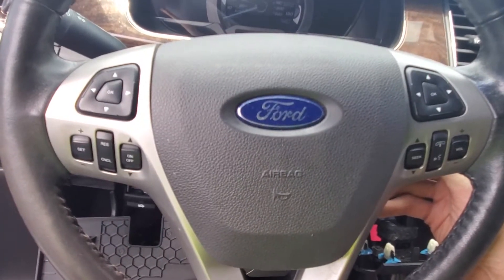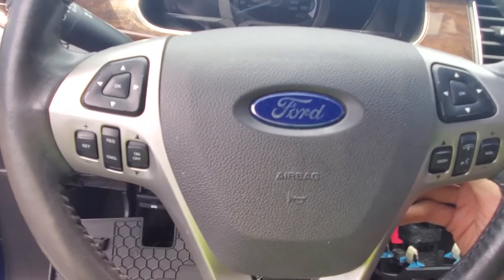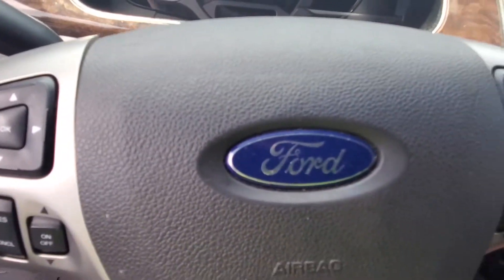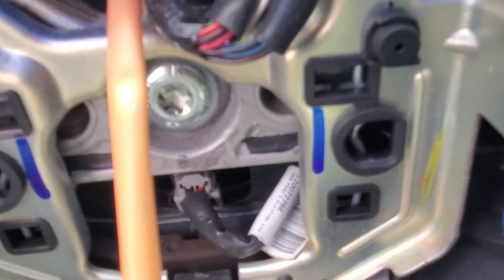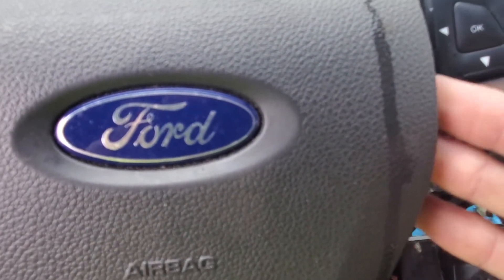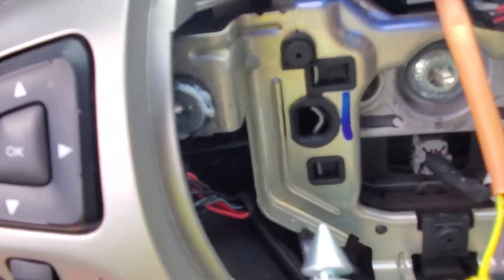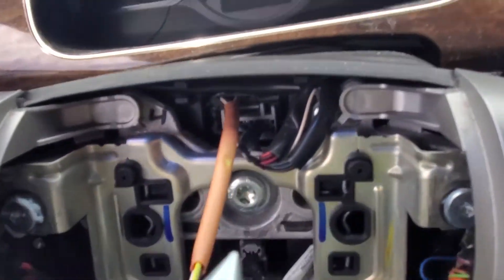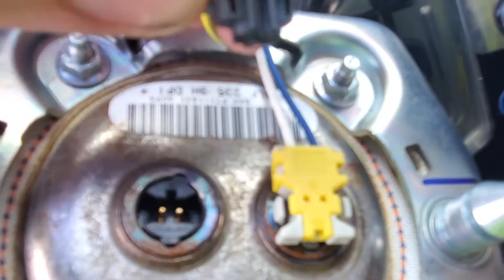2013 Ford Taurus Steering Wheel Airbag Removal